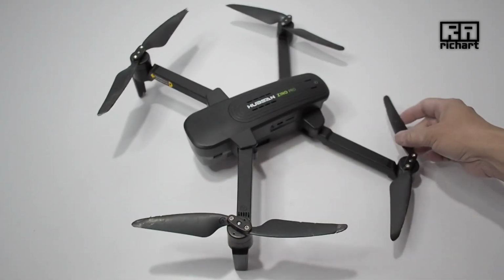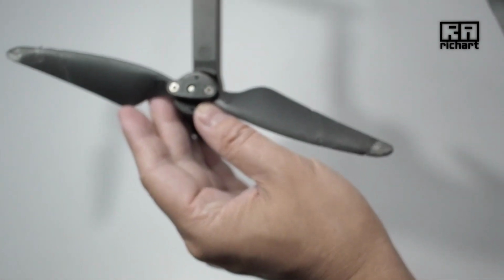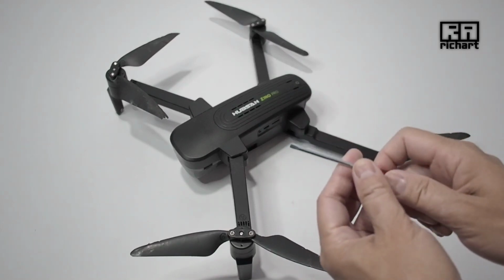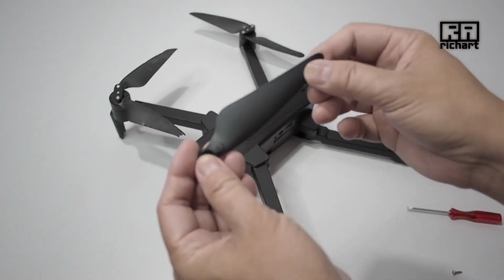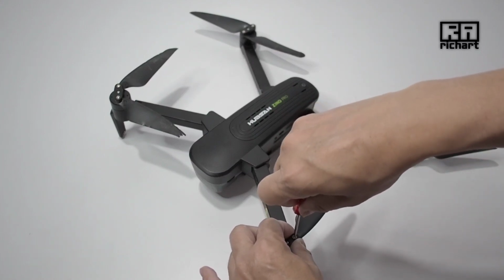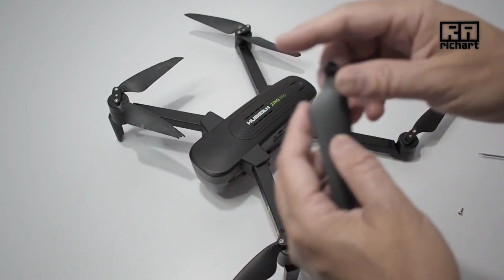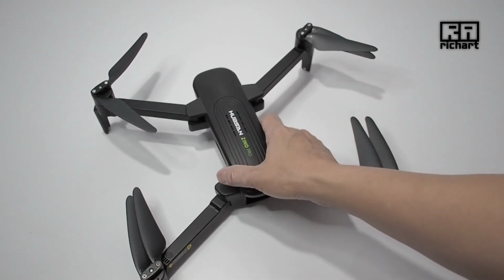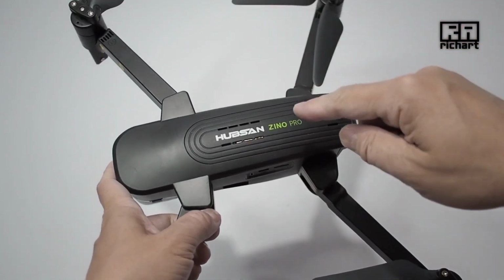How to change Drone Propellers on Hubsan Zino Pro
Here is a quick guide on how to change the Hubsan Zino Pro drone propellers. Simple and fast to change the drone propellers after constantly crashing into trees and cars in my case...

You can get this Hubsan Zino Pro from 3rd party sellers on LazadaMY

If you like my works, please consider buying me a coffee.